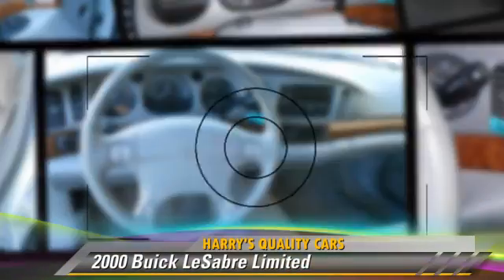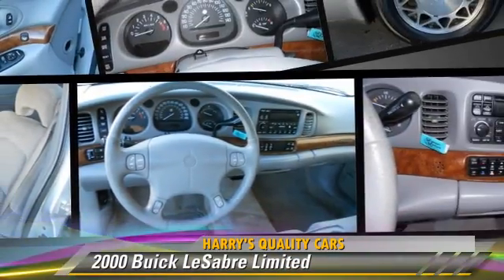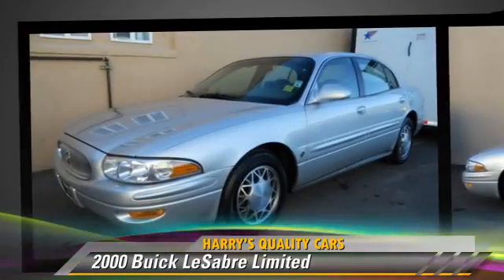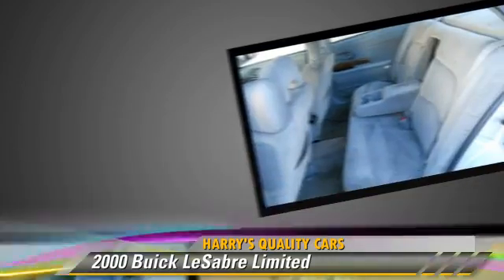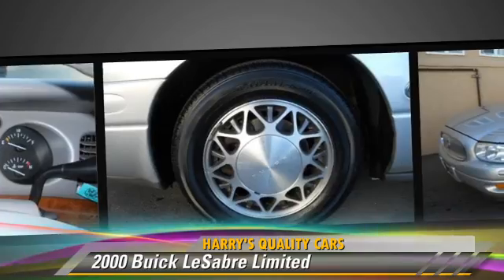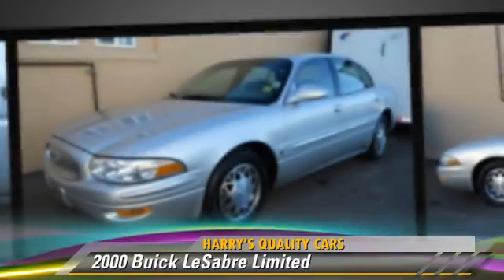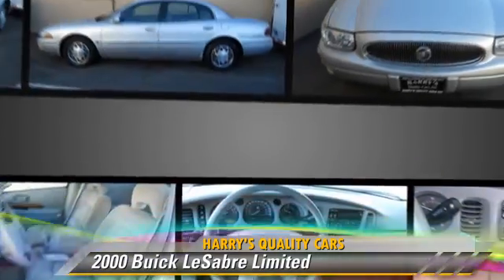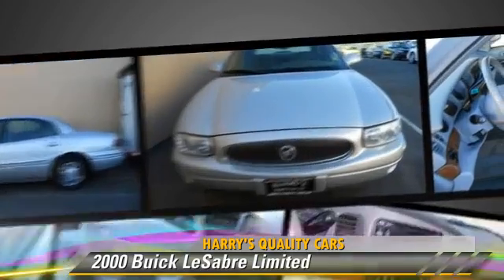2000 Buick LeSabre Limited - Harry's Quality Cars, Reno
2000 Buick LeSabre Limited

Color: Sterling Silver Metallic
Engine: 6 Cyl.
Transmission: Automatic
Miles: 181814
VIN: 1G4HR54K2YU308868
Stock: 11520P

This vehicle features: FWD, Auto-Dimming Mirrors, Split Bench Seats, Air Conditioning, Power Steering, Power Door Locks, Power Windows, Cassette Player, Tilt Steering Wheel, Cruise Control, Cloth Upholstery, Climate Control, CD Player, AM/FM Radio, Woodgrain Dash, Remote Trunk Release, Heated Seats, Power Mirrors, Rear Window Defroster, Alloy Wheels, Dual Air Bags, Intermittent Wipers, Anti-Lock Braking System (ABS), Homelink System

[DFIN:2:2261367:A:9F9D65EF:a641d0cd50468a699de0897b065cd04a]